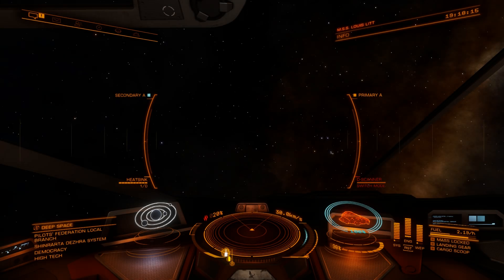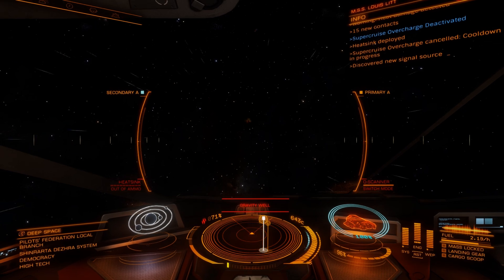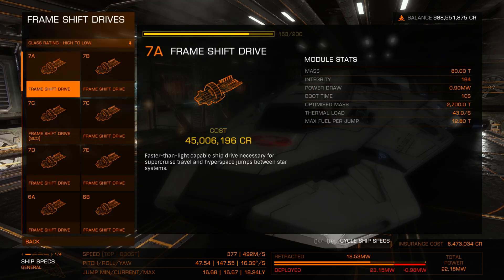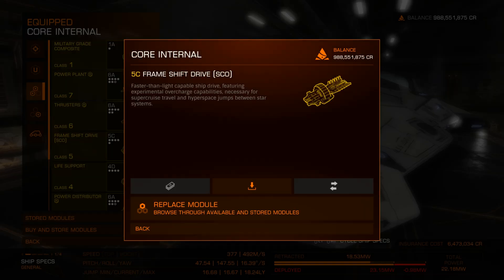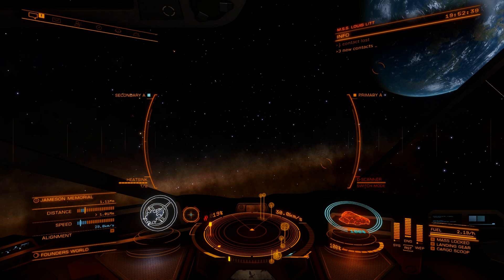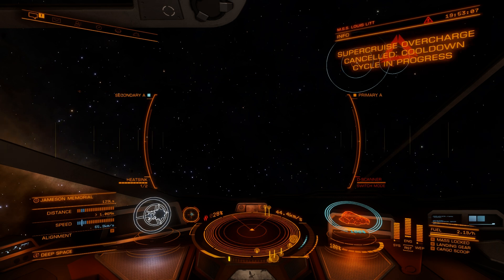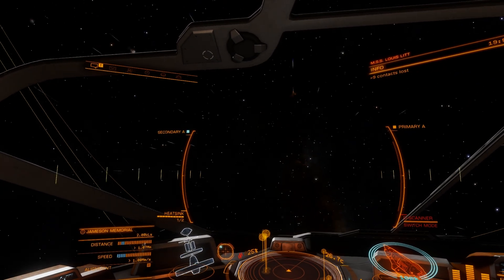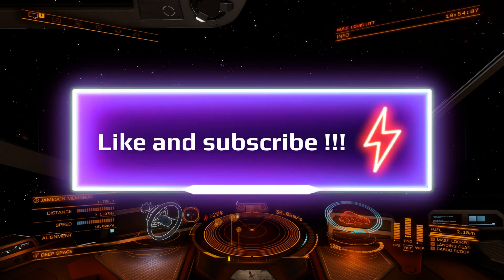Elite Dangerous Odyssey. The Thargoid FSD ( How does it work and where to get it ).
Welcome to the Grimulas channel...  For video's and streams.

PC SPECS :
GPU GTX 2080 Super 10GB
CPU i9-99700K
32 GB RAM
1000 GB SSD